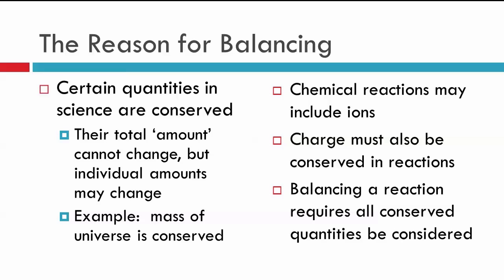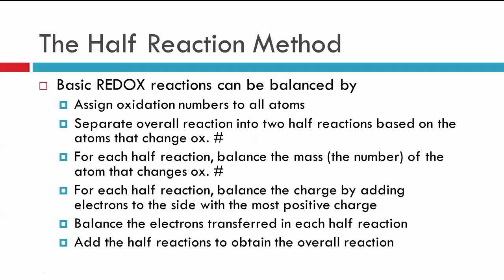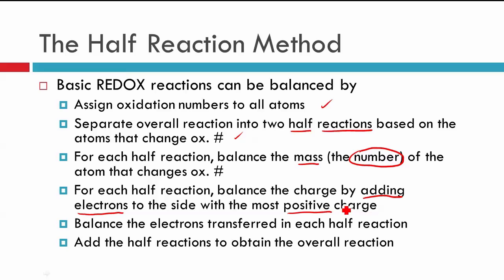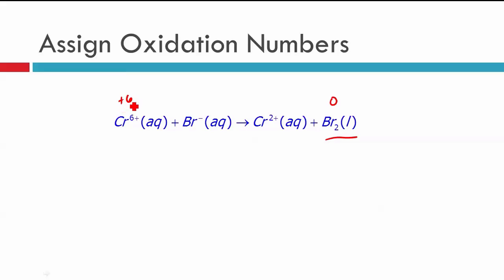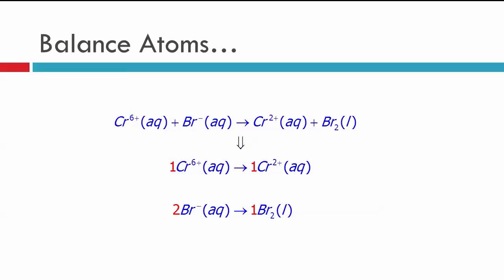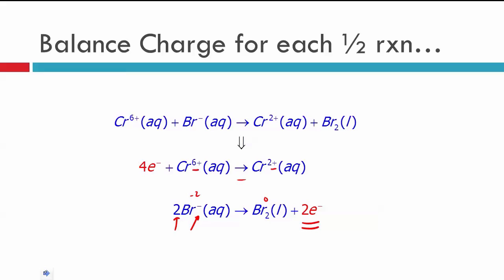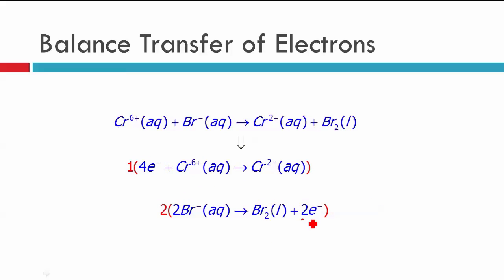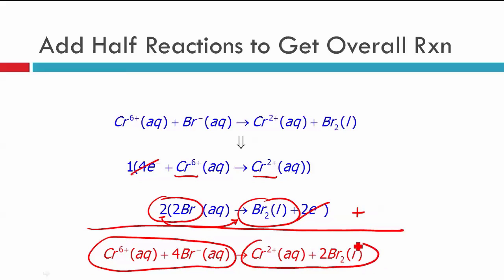Electrochemistry I: Balancing REDOX Review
Balancing simple redox (not in acidic or basic solutions) is discussed as a review of past material